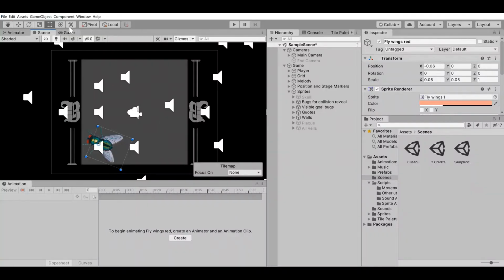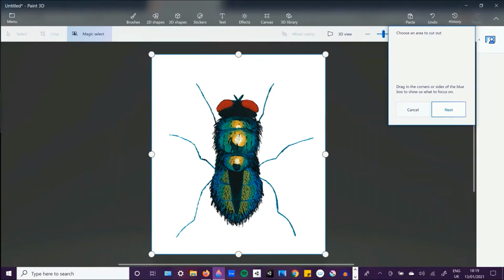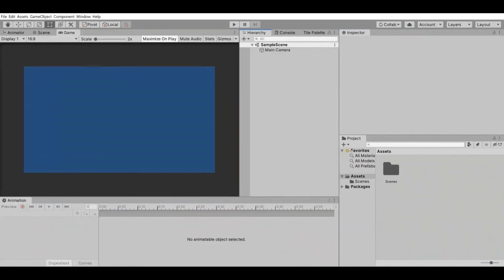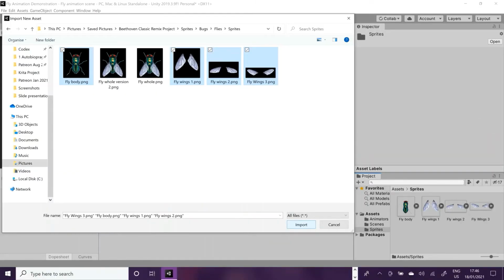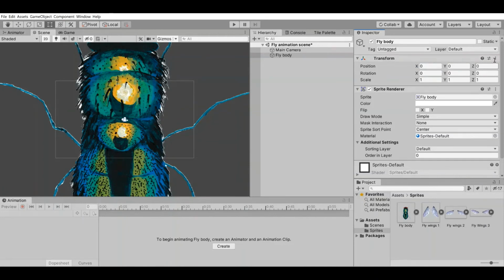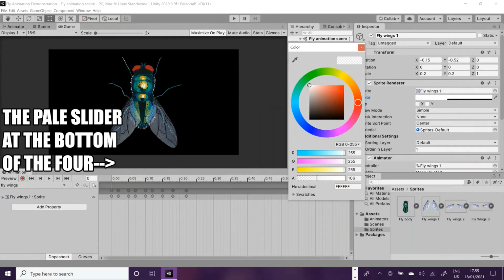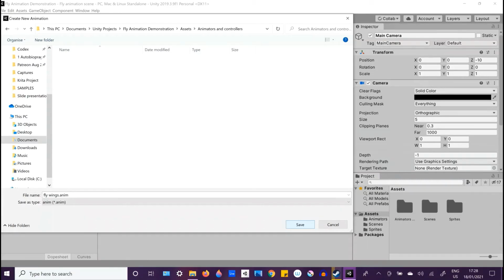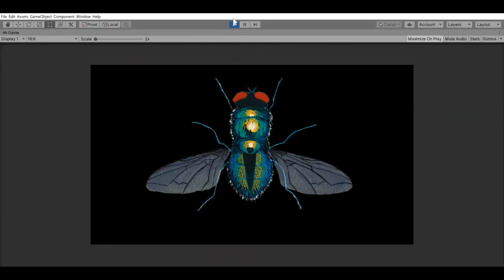Baisc Sprite Animation in Unity and a peak at Beethoven Simulator! // CHAINES